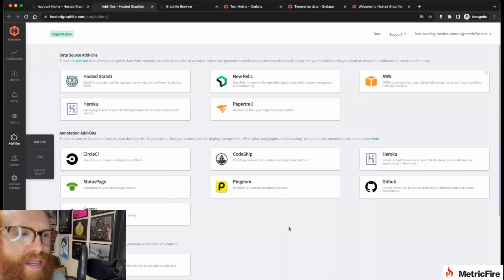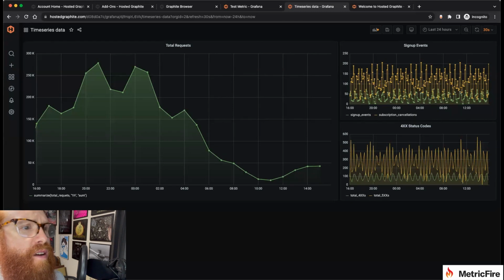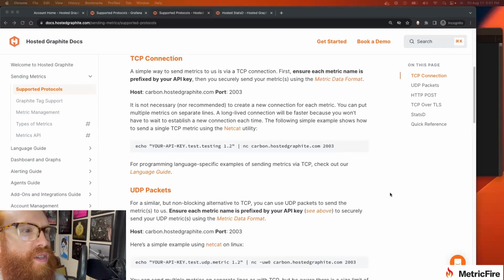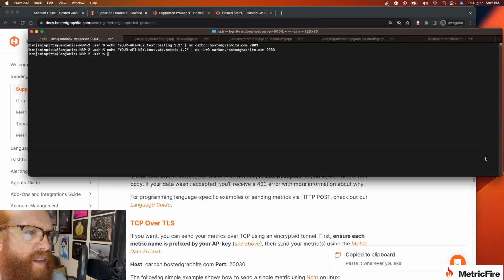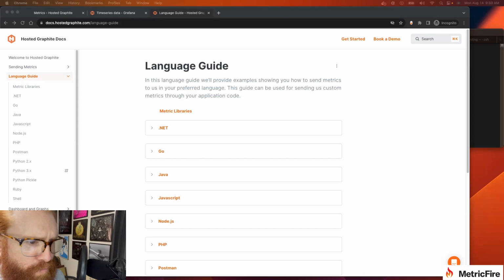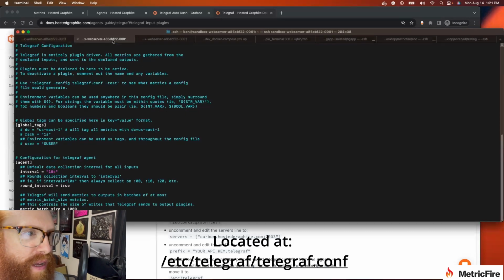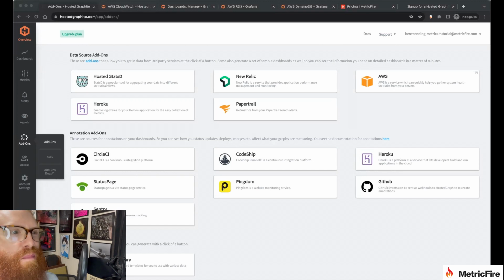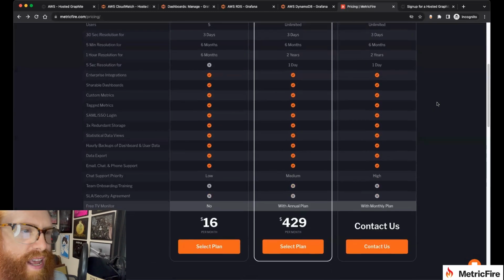Sending Metrics - MetricFire Tutorial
This tutorial will show you the steps to successfully send your metrics using our HostedGraphite. We talk about all types of protocols supported, manipulating the metrics sent in graphs, types of metrics, and much more.

Sign up for a 14 days trial, and get the best of our platform

0:00 Introduction
2:12 Sending Custom Metrics
3:44 Sending StatsD Metrics
4:32 Sending Custom Application Metrics
5:08 Agents (Telegraf)
6:22 Add-Ons and Integrations
7:24 Pricing Details
7:50 Getting Started with a Free Trial and Next Steps